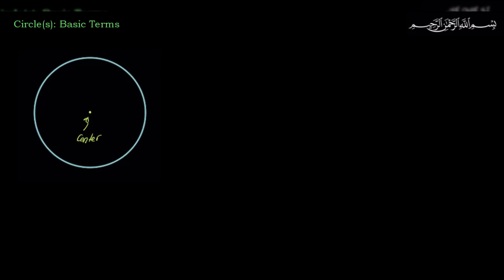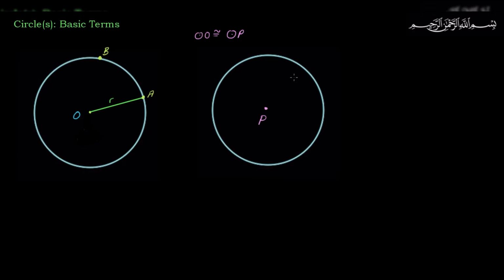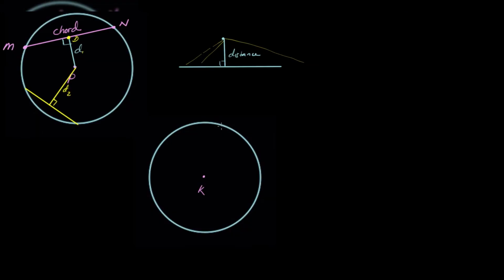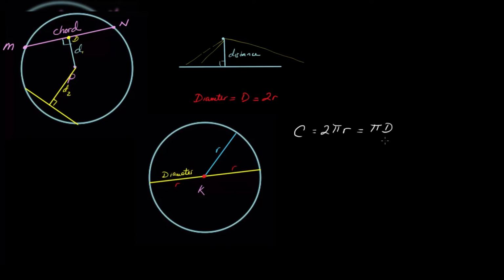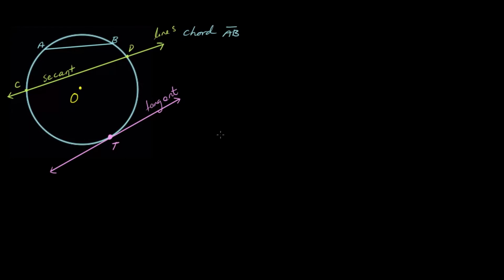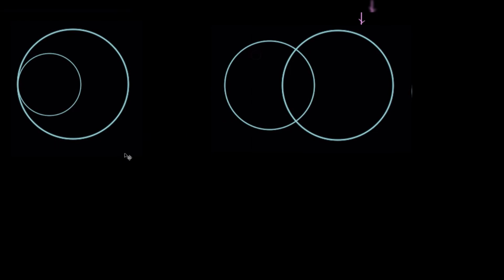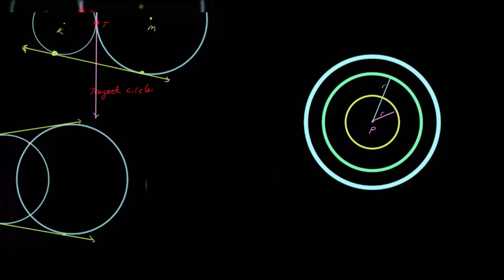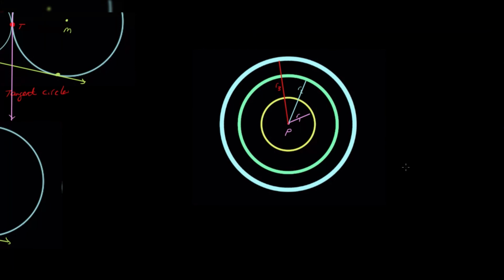9-1 Circle: Basic Terms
Basic terms of circle are discussed including definition of a circle, radius, diameter, chord, secant, tangent, and concentric circles.